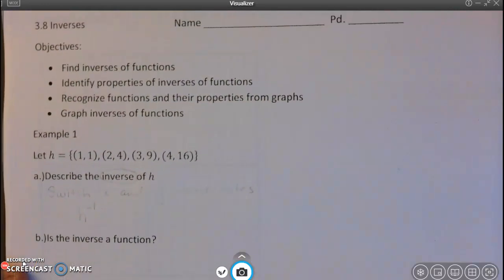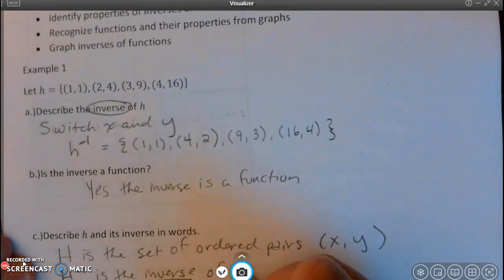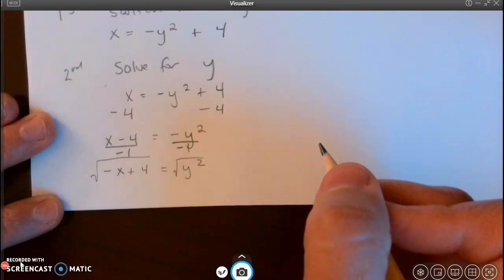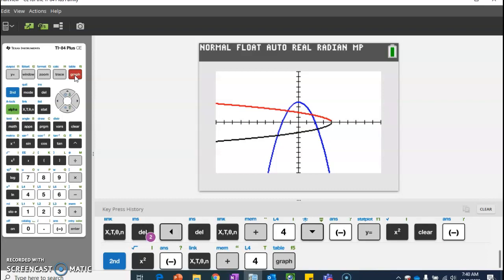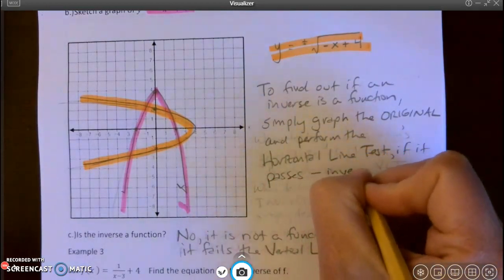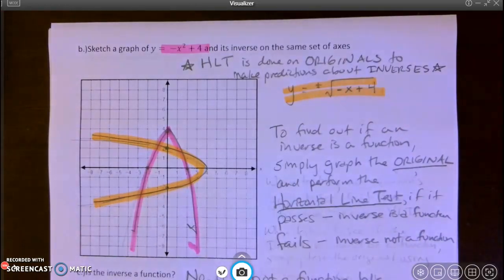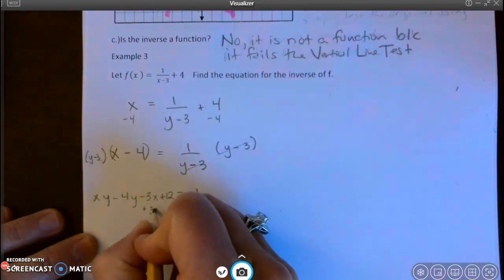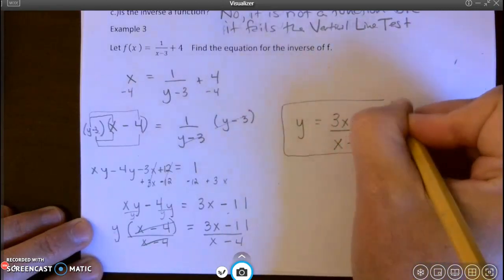3.8 Inverses Video #1